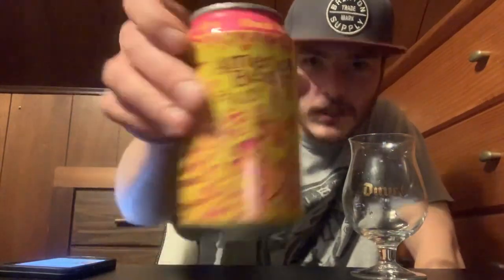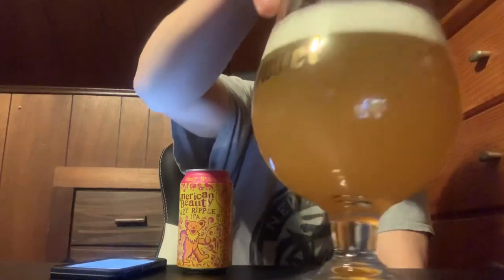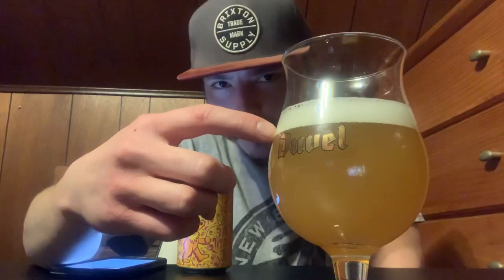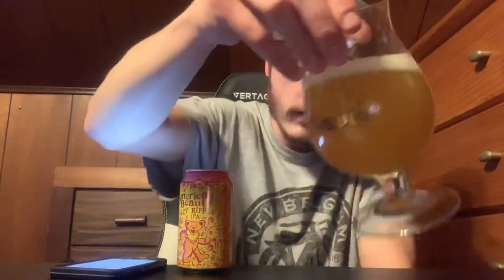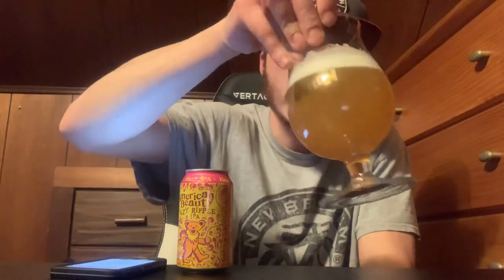Dogfish Head American Beauty Hazy Ripple IPA Review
Reviewing Dogfish Head American Beauty Hazy Ripple IPA, 7% ABV, Rating - 9.5 / 10